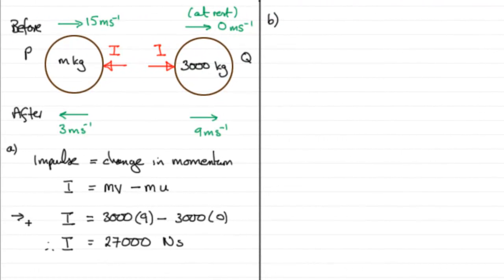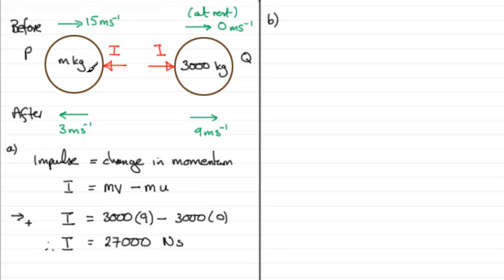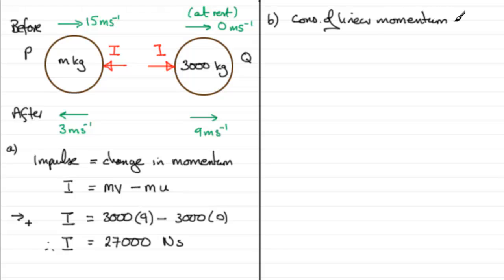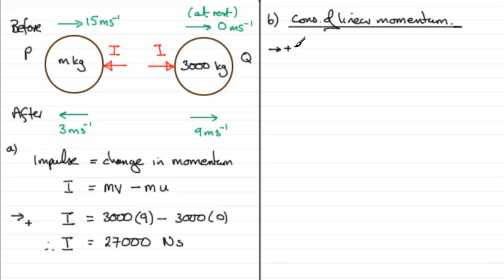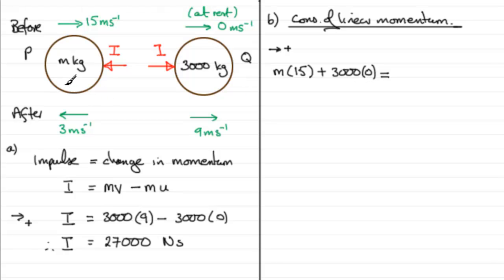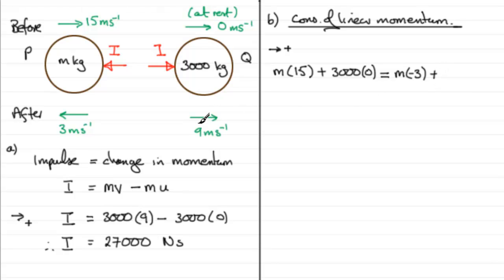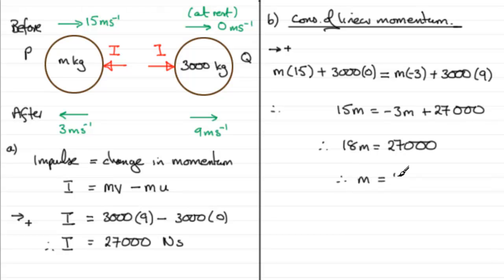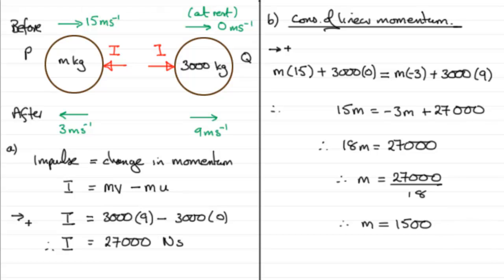Edexcel Mechanics M1 January 2012 Q1b : ExamSolutions